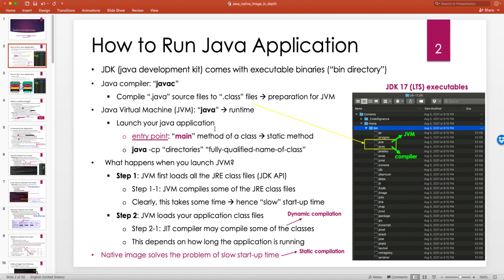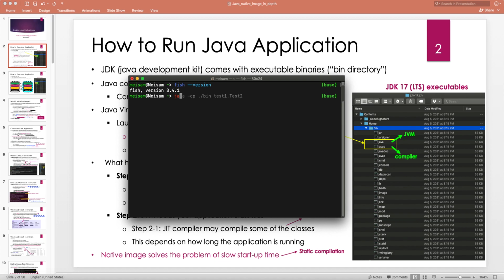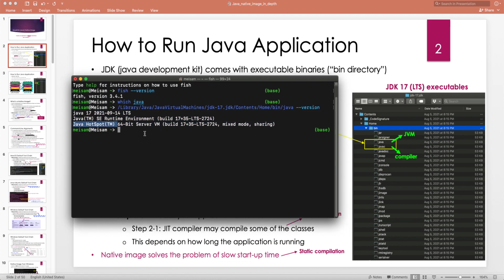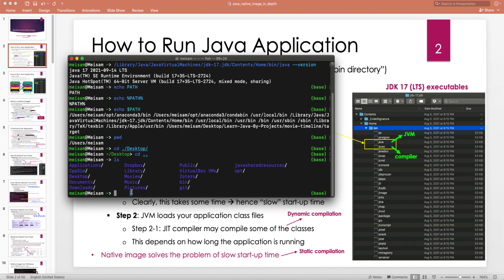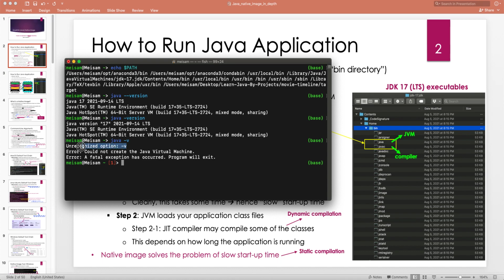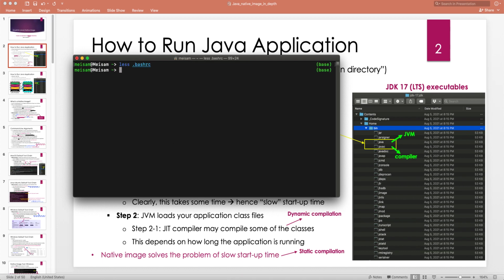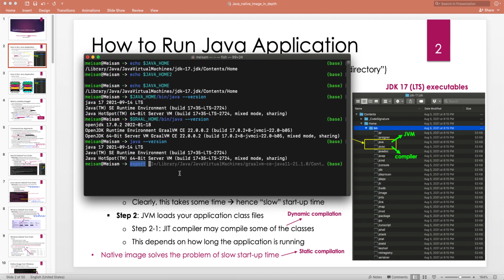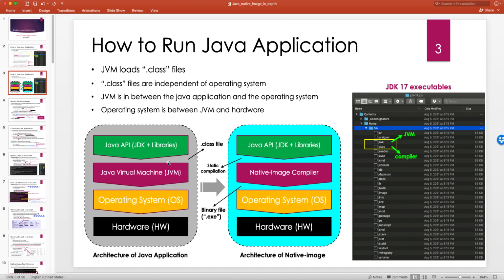GraalVM Native-Image in depth -- Part 2: Command-Line Applications & PATH Environment Variable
In this tutorial, I discuss the meaning of command-line applications and how the terminal and the operating system find the executable files when you type their names in the terminal.